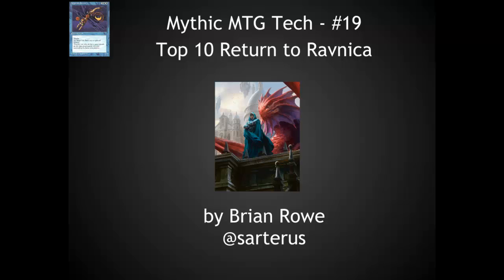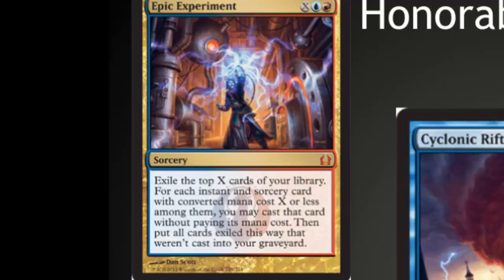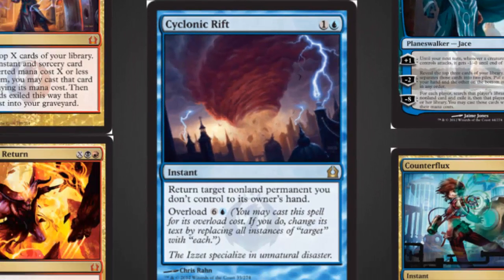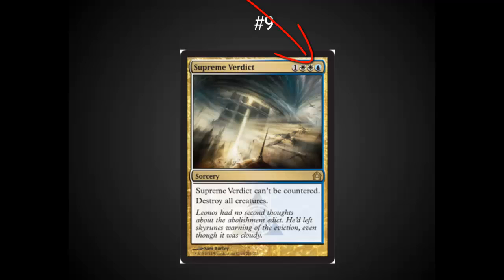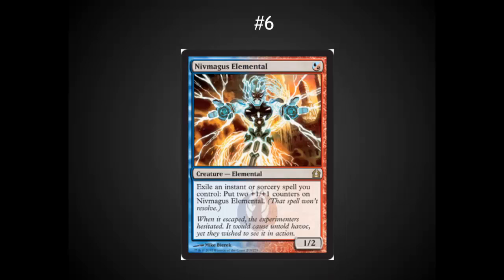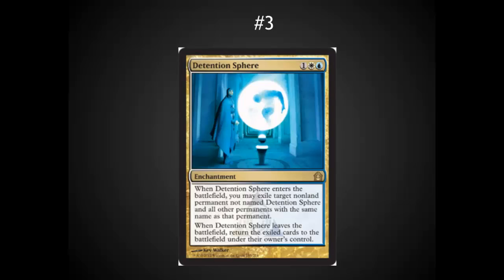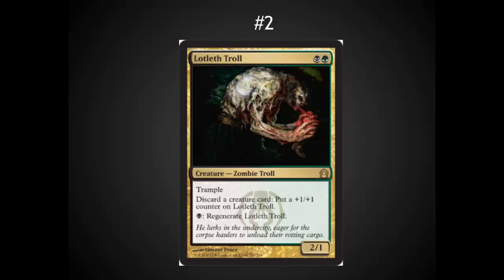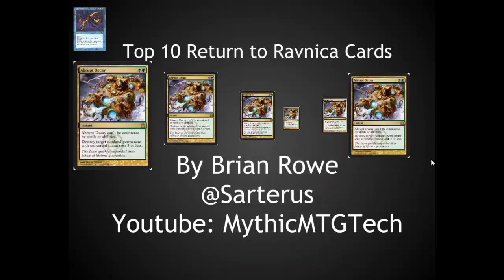Top 10 Return to Ravnica - Mythic MTG Tech #19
The top 10 cards for Return to Ravnica:

10. Charms
9. Supreme Verdict
8. Vraska the Unseen
7. Armada Wurm
6. Nivmagus Elemental
5. Dryad Militant
4. Angle of Serenity
3. Detention Sphere
2. Lotleth Troll
1. Abrupt Decay